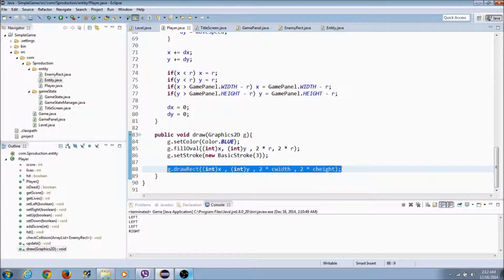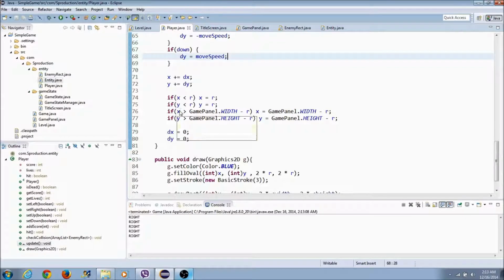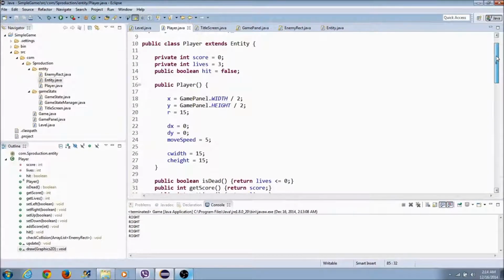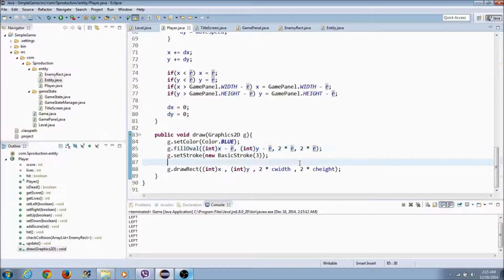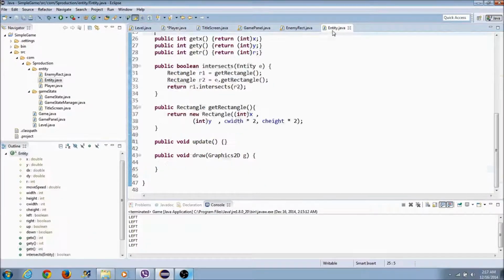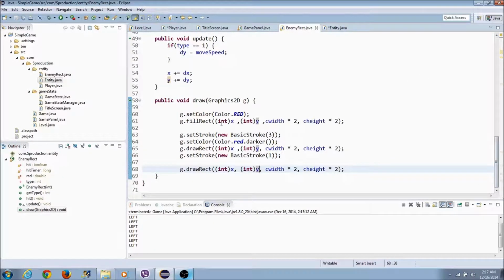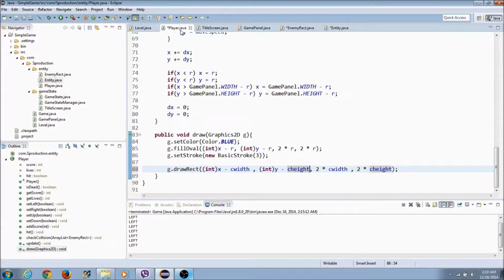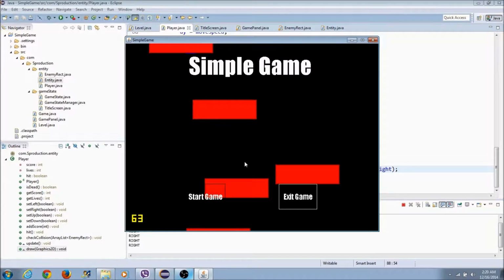Lets Make A Game! Java Series part 14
Only fixing a small issue...

soundtrack:
"Unity"